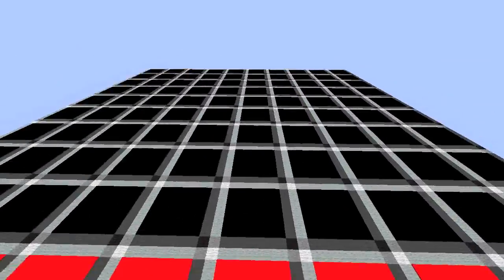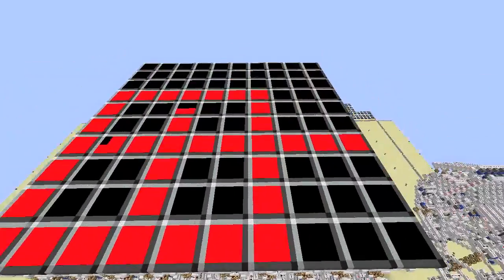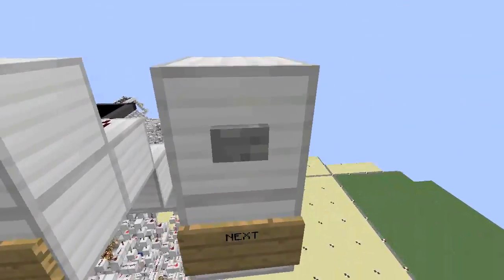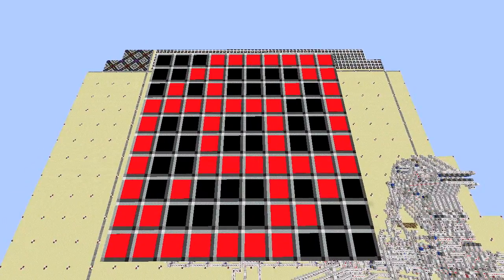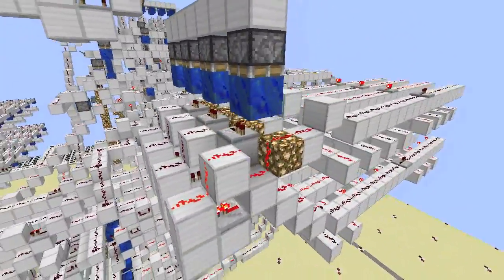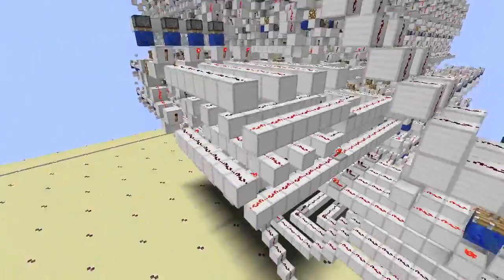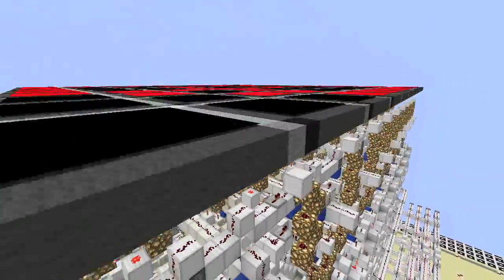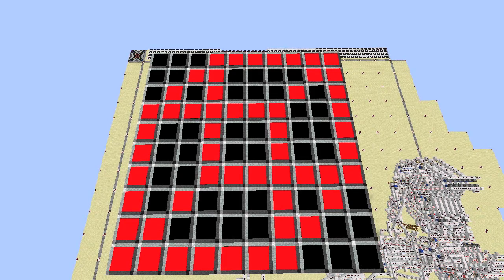GPU Image Generation Demo (Early Stages)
This is an early demonstration of some of the image rendering capabilities of my GPU. I use my line renderer and box renderer to generate images in order to build a more complex image.

A special thanks goes out to Dubastot for making me a texture pack that significantly improved the screen quality. Thanks Dub! I can't even begin to say how helpful this was!